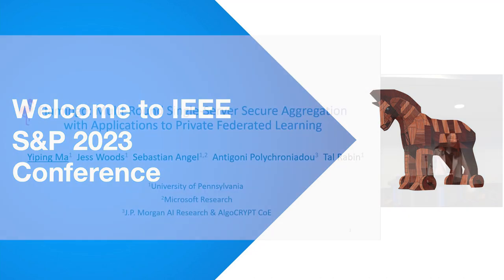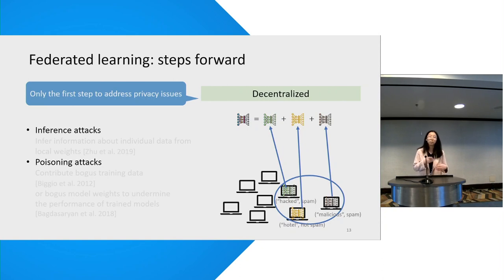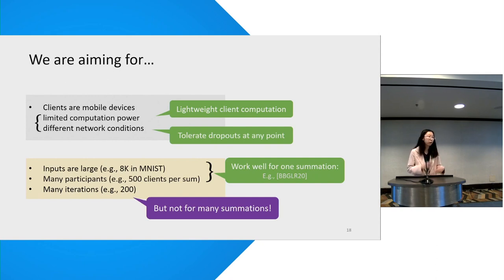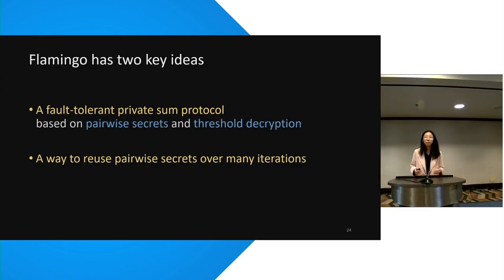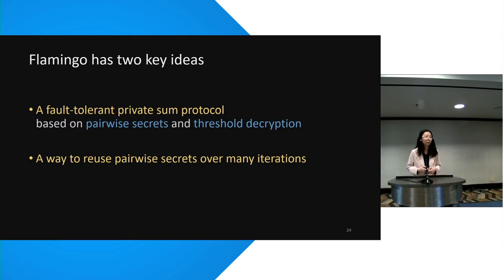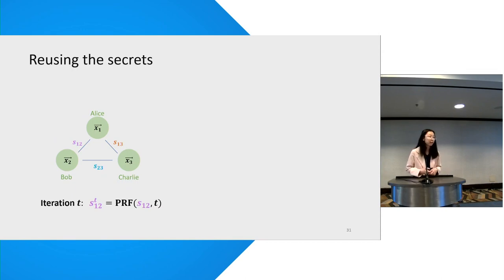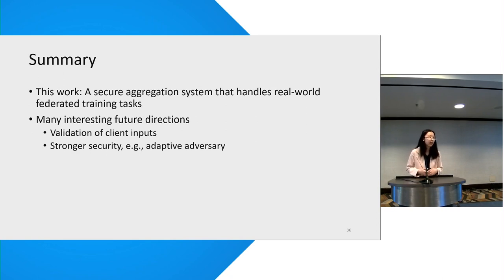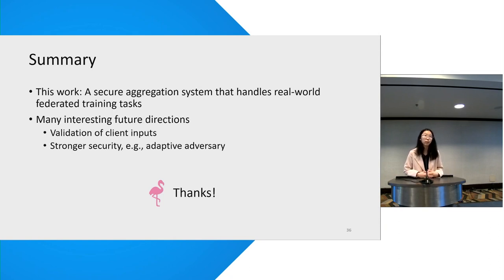Multi-Round Single-Server Secure Aggregation with Applications to Private Federated Learning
Flamingo: Multi-Round Single-Server Secure Aggregation with Applications to Private Federated Learning
Yiping Ma (University of Pennsylvania), Jess Woods (University of Pennsylvania), Sebastian Angel (University of Pennsylvania, Microsoft Research), Antigoni Polychroniadou (JP Morgan AI Research), Tal Rabin (University of Pennsylvania)